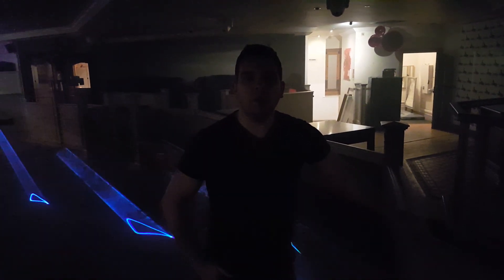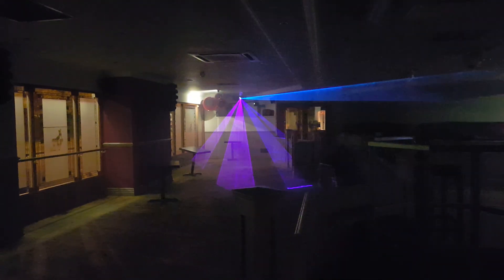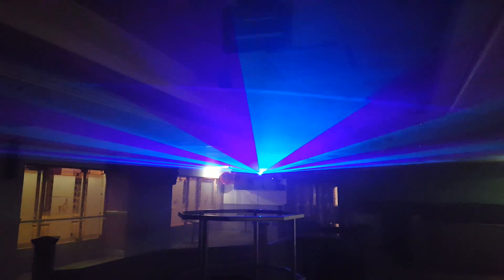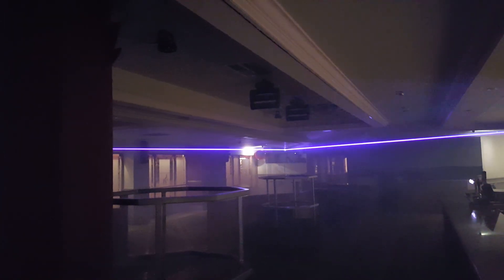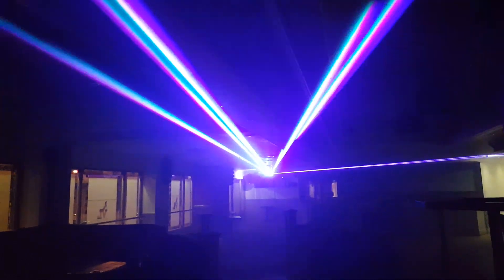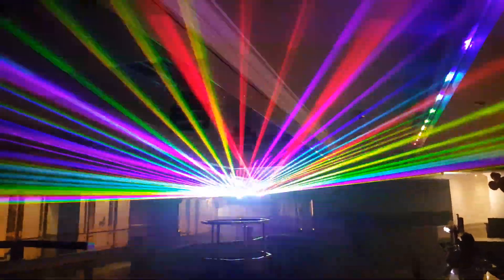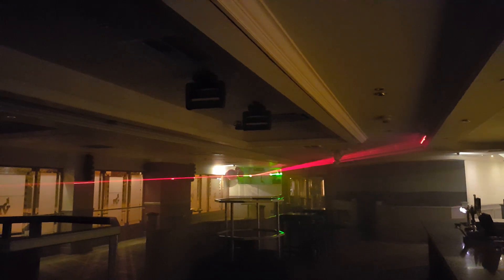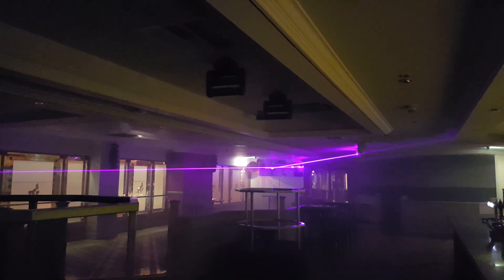LASERWORLD LASER TEST WITH QUICKSHOW DS-900 RGB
DS-900 RGB PRO 700 RGB PM 2400 LASER TEST WITH QUICKSHOW